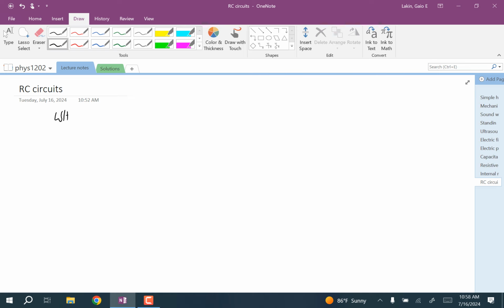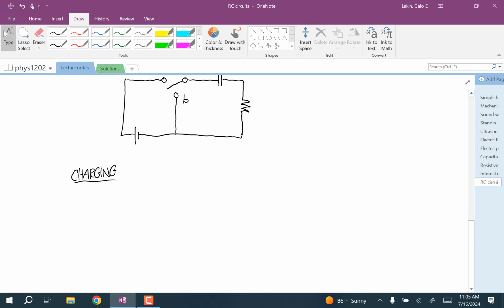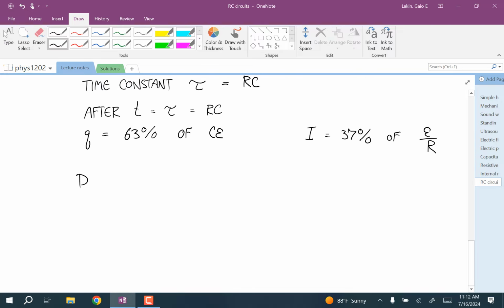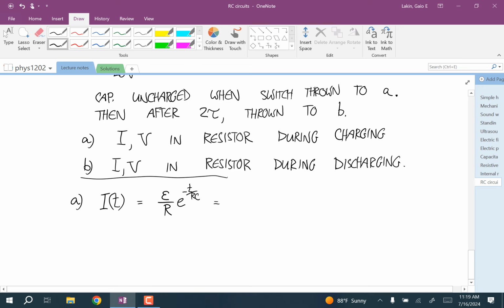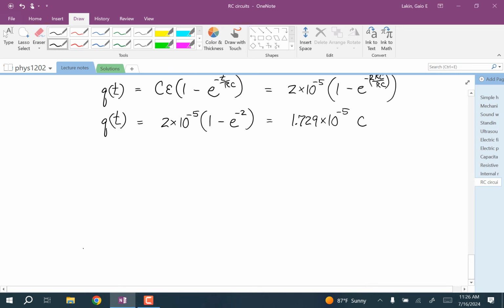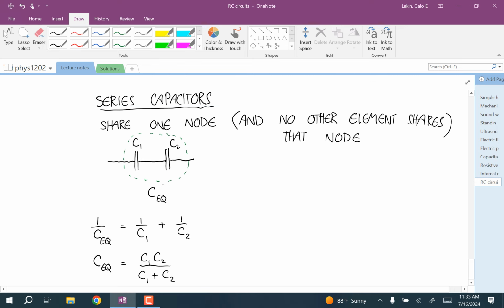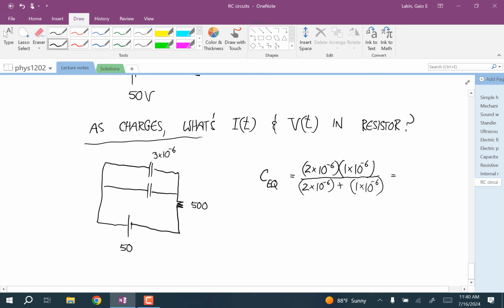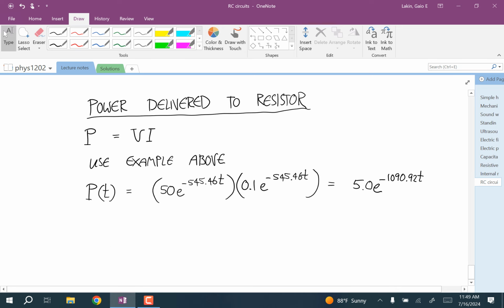2e. RC circuits